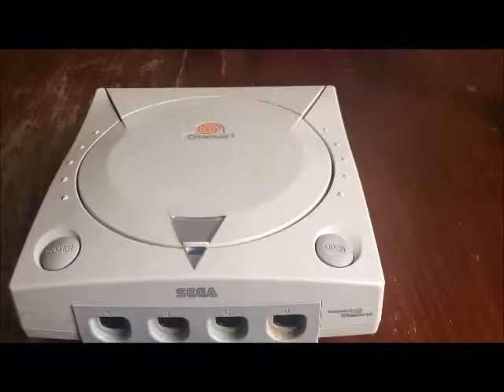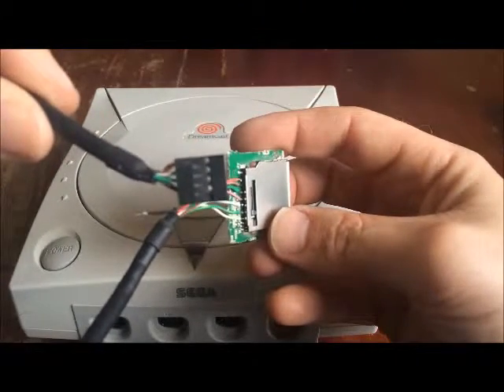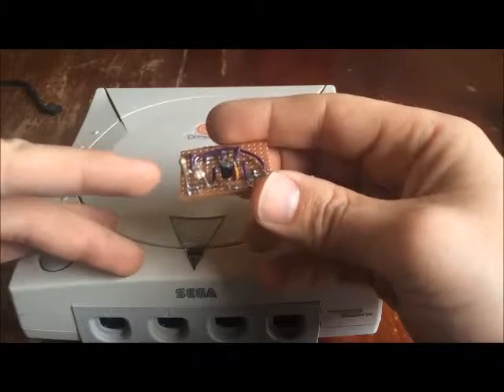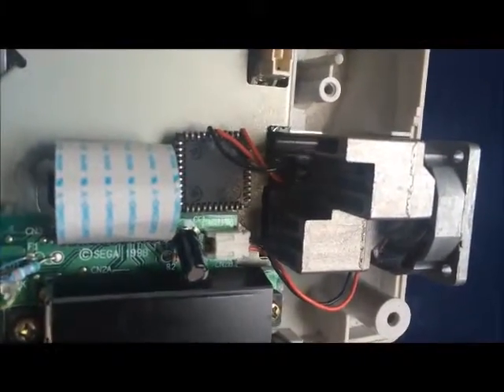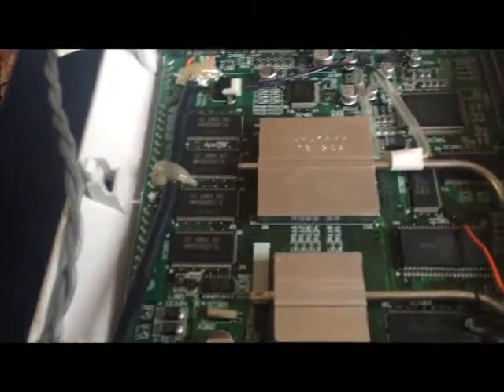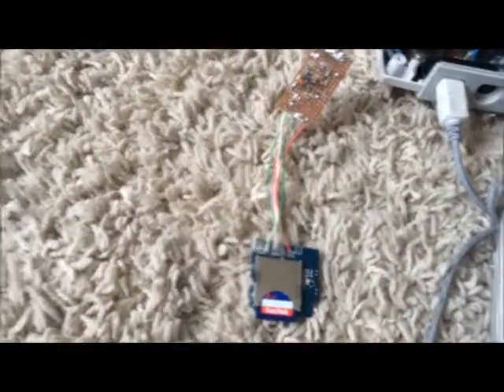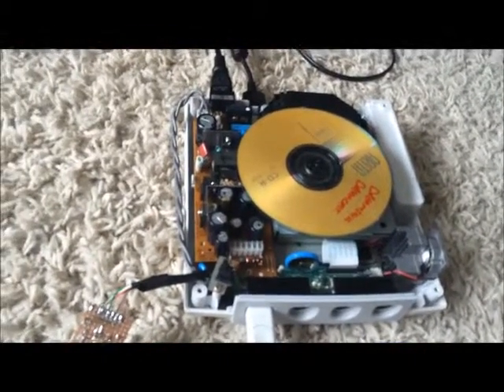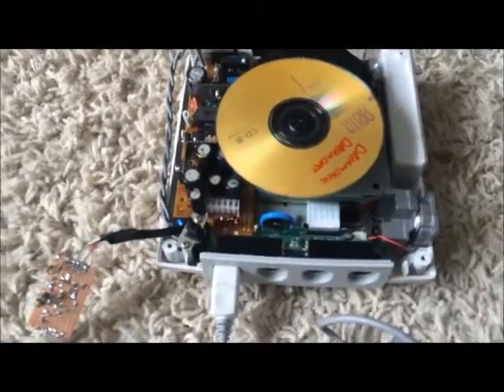Sega Dreamcast sd reader mod with a twist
this is a video of me modding a sega dreamcast to run off a sd card. easy to do mod but you will need high skill and a fine tipped soldering iron when soldering the wire to the motherboard and sd reader.